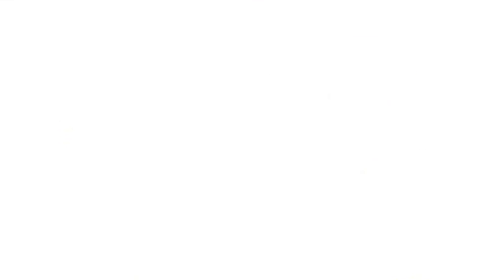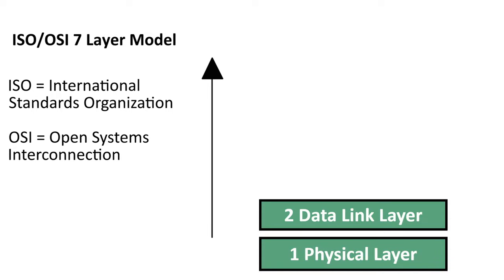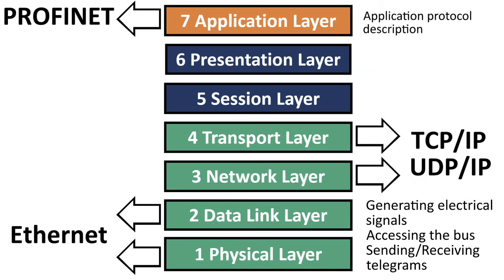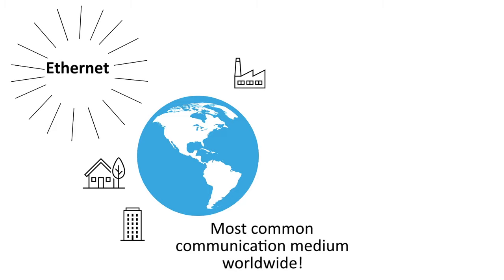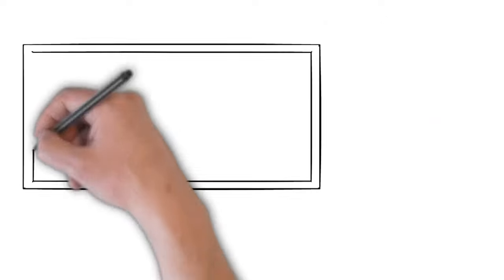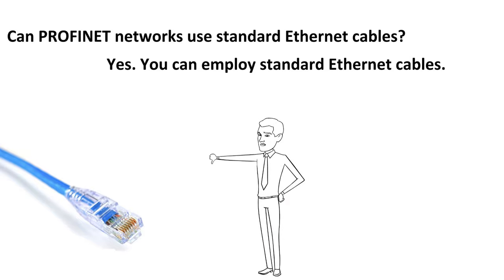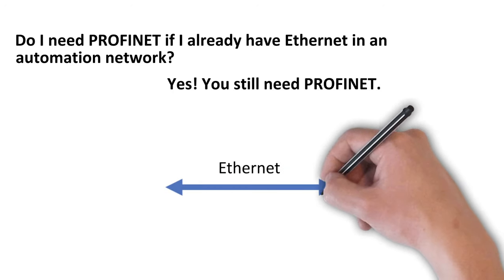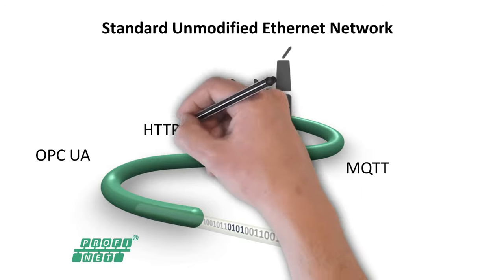PROFINET vs. Ethernet: Complementing or Competing Technologies? - Complete Comparison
What is the difference between PROFINET and Ethernet? Can you give us a PROFINET vs Ethernet comparison?
We get these questions quite often. And they are kind of difficult to answer because PROFINET and Ethernet are complementing technologies, not competing technologies.

Watch this video for a complete PROFINET vs Ethernet Comparison